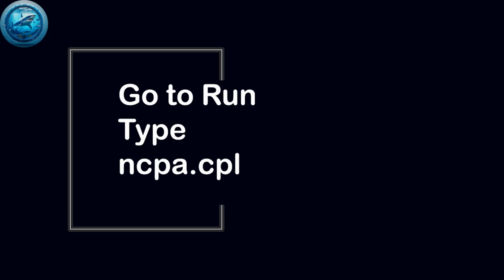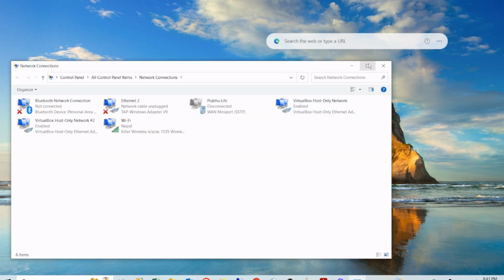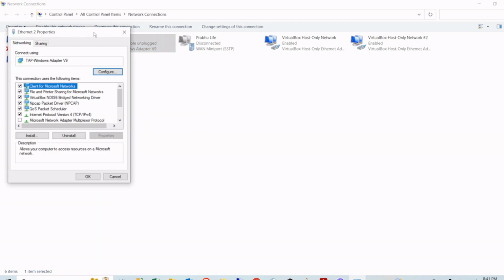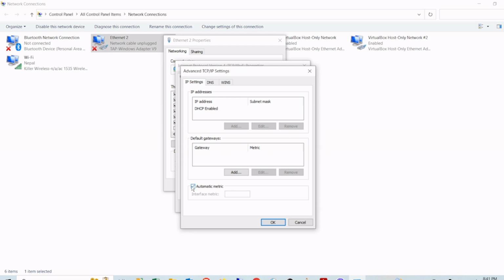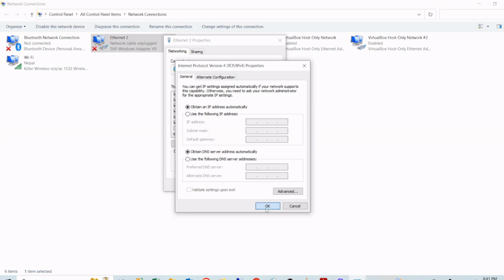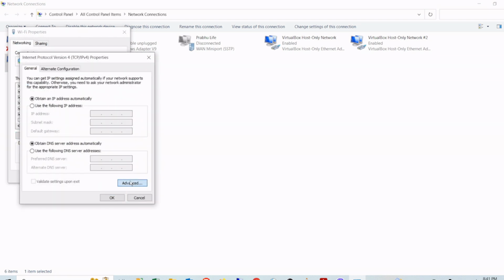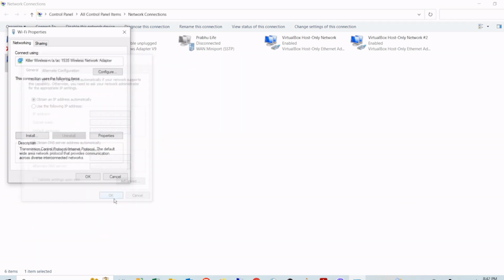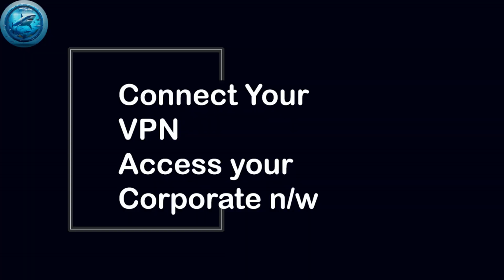Open VPN connected but organization applications are not working | VPN not working properly.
In this video I will like to demonstrate the reason why after Open VPN being connected still you cannot access to you organization network or application.